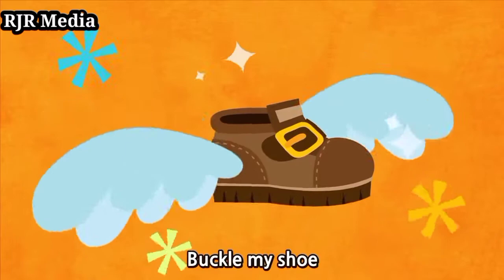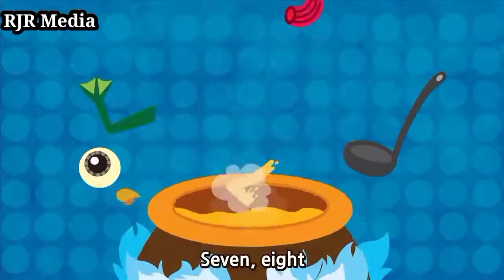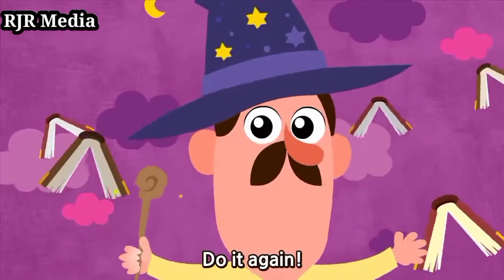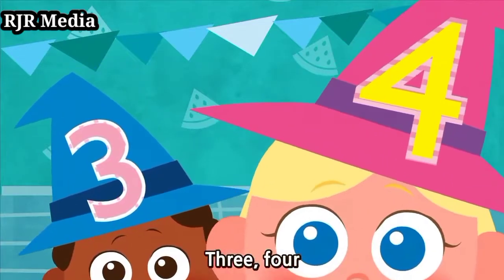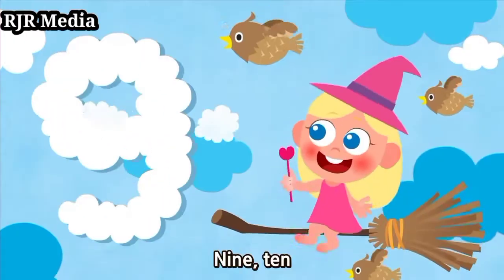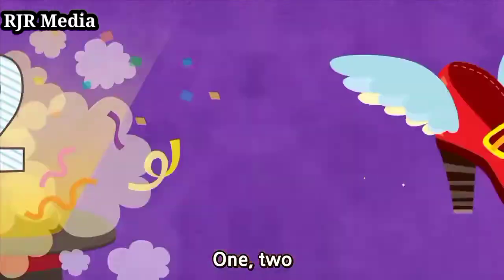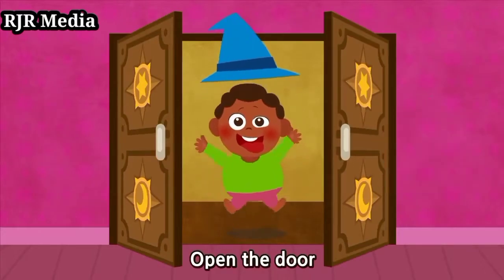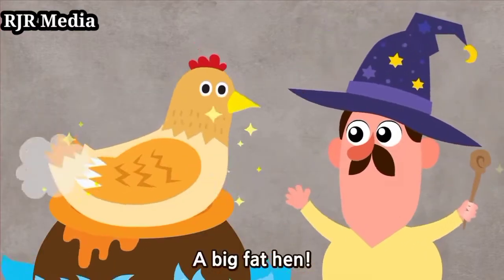One Two Buckle My Shoe with lyrics | Numbers Song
English Nursery Counting Rhymes For Babies (Kids Songs, Counting Rhymes, Poems For Kids) "One Two Buckle My Shoe Nursery Rhyme". Watch it with your kids and sure they will love & enjoy the popular poem.

Here comes a magical numbers song where our RJR Media kids enter a Magical barn and see a lot of magic happening. This song will make your kids learn the numbers 1 to 10 through number actions.

Cover Topic :

1) One Two Buckle My Shoe Nursery Rhyme with Lyrics
2) Counting Rhymes
3) Kids Songs
4) English Rhymes
5) One Two Buckle My Shoe
6) The Magic Numbers Song
7) Number Rhymes For Children